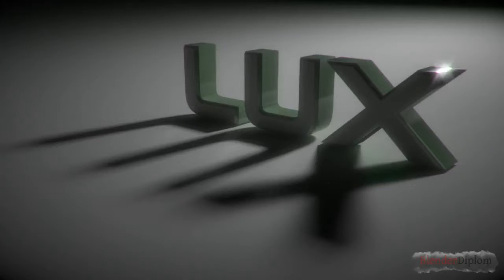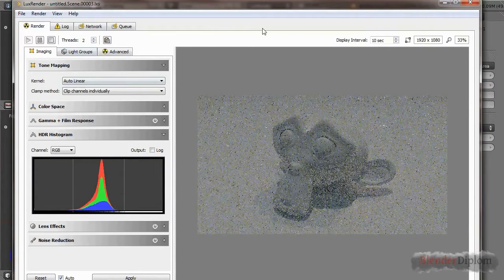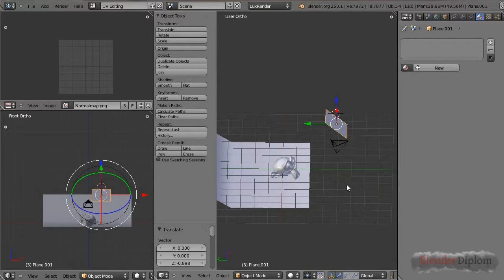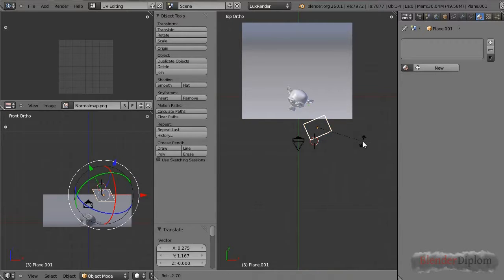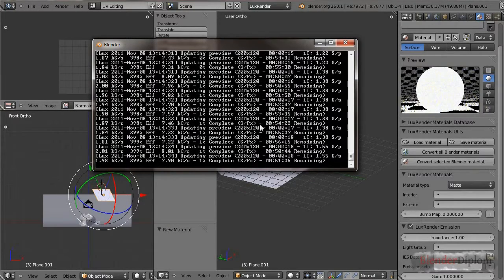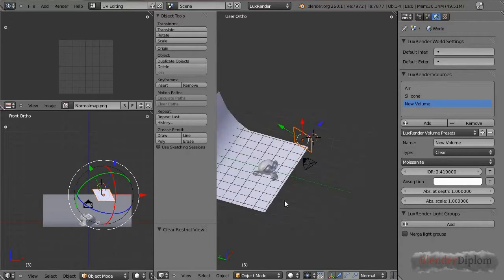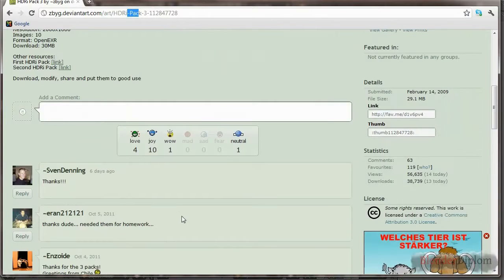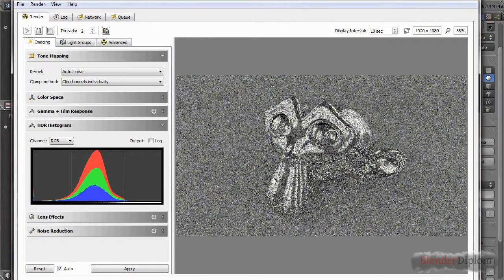TUTORIAL BLENDER Introduction to lighting in Luxrender and Blender